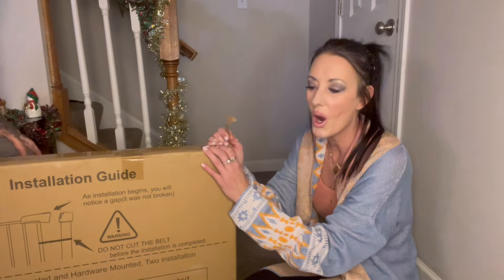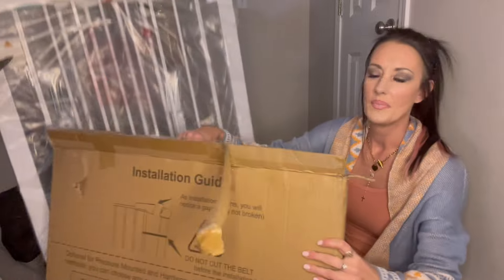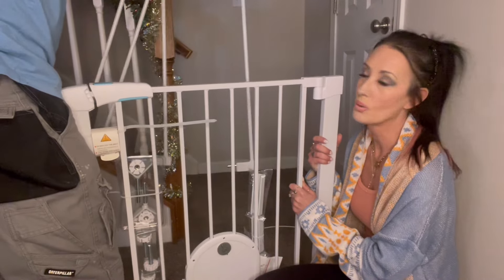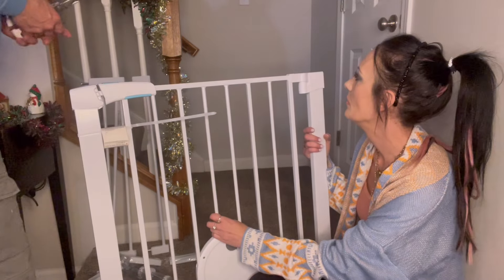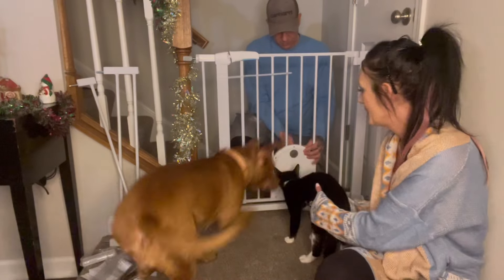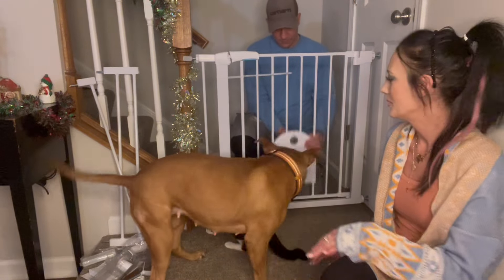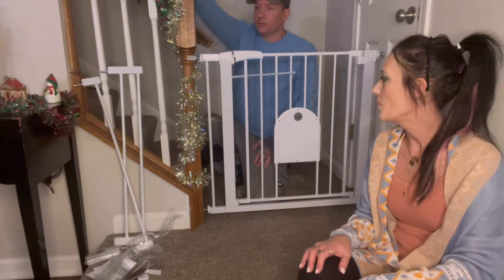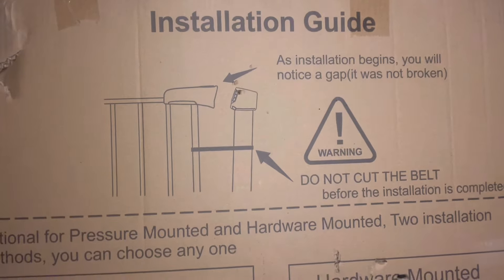AFFORDABLE Dog/Baby/Kitty Gate REVIEW. UPDATES…ASK ME QUESTIONS. GIVEAWAY WINNER INFO🎉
1.

Ashten’s Beauty
1936 Park Manor Bvld
Montour Pa 15244